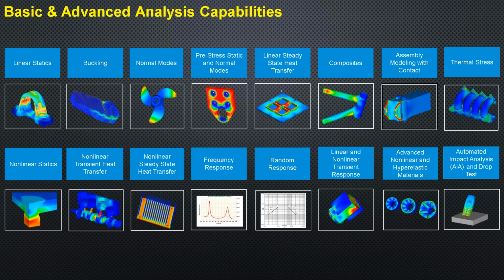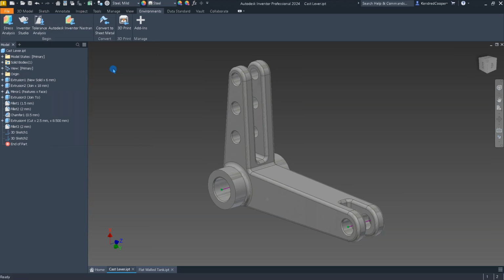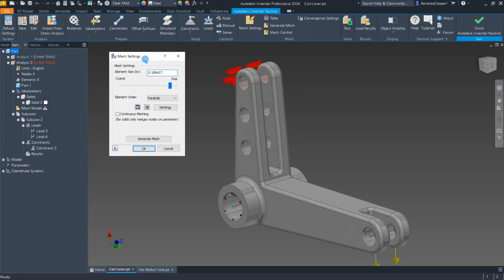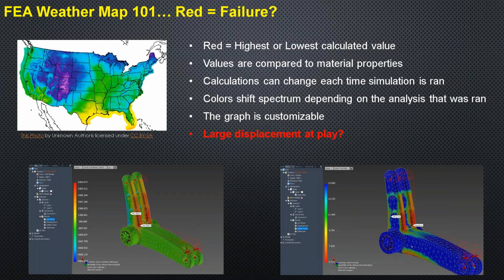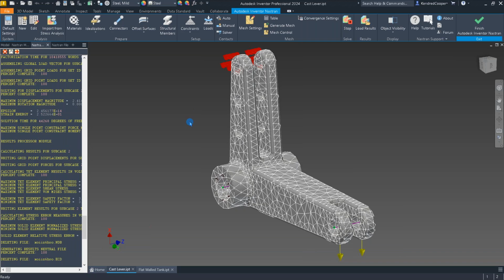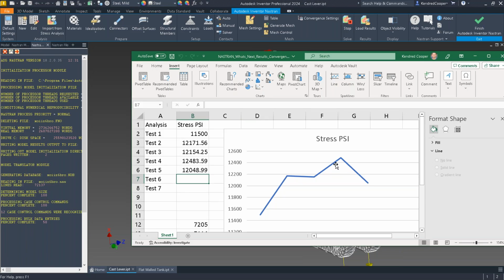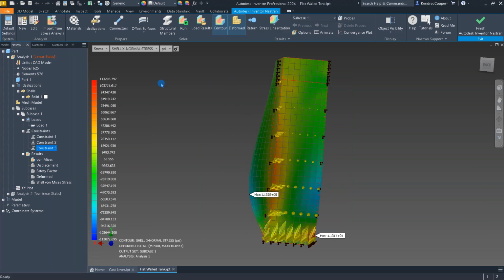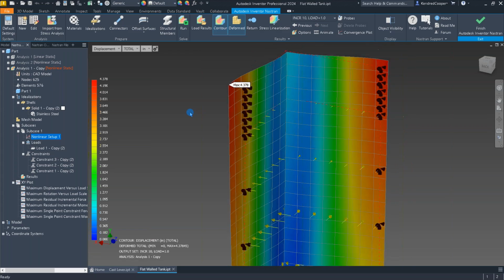Navigating Inventor NASTRAN: Next Steps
Using Inventor Nastran to its fullest! We give examples and walkthroughs on how to use Nastran in Inventor. Take Your Inventor® NASTRAN Simulation Skills to the Next Level

Uncover the key strategies for accurately sharing and refining your simulation results in both Linear Static and Non-Linear Static scenarios with our expert guidance.

0:00 Introduction
1:35 Nastran Capabilities
4:00 FEA Process
5:00 Demo Part 1
7:44 Idealizations
9:04 Constraints
9:40 Loads
11:20 Applying a Mesh
13:38 Linear Static Analysis
16:45 FEA Value Map
19:22 Next Options
20:55 Refining the Mesh
27:30 Demo Part 2
32:35 Nonlinear Static Analysis
37:12 Q&A

👉 Visit the Hagerman Connection Blog for more software tips and tricks